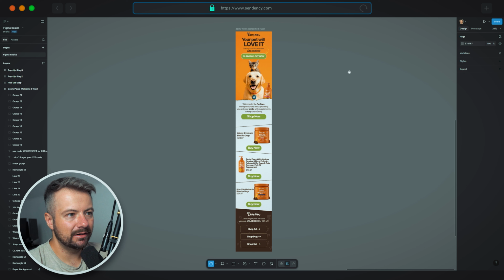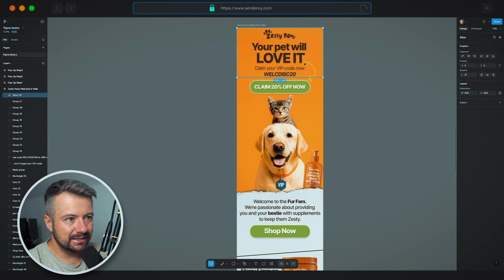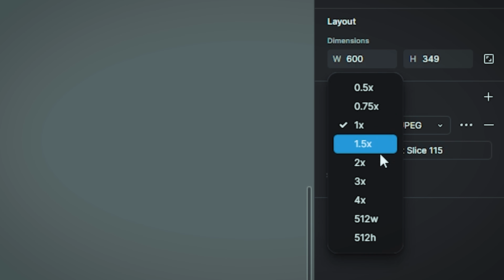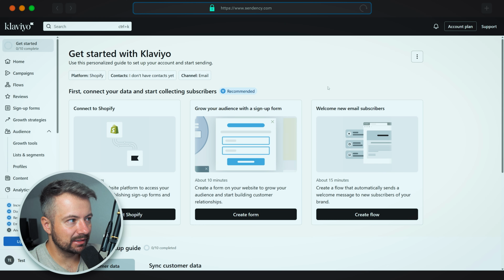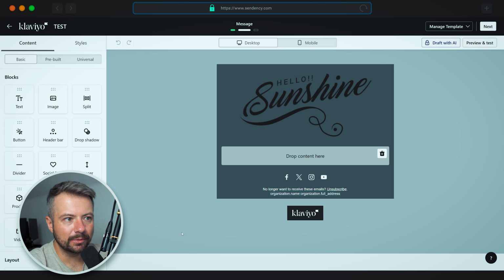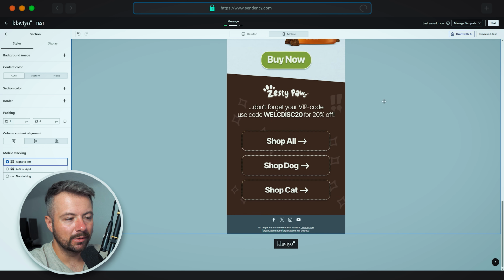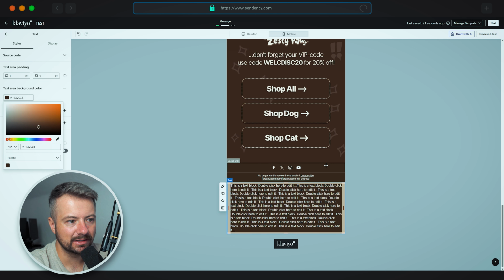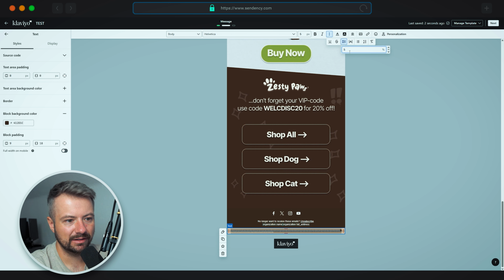Figma To Klaviyo Made EASY In Minutes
This video provides a clear,  step by step guide on how to export your designs from Figma and correctly import them into Klaviyo. If you're looking to improve your email design or master klaviyo email marketing, this klaviyo tutorial shows you the full process visually, making it simple to follow along and succeed. Enhance your digital marketing skills today!